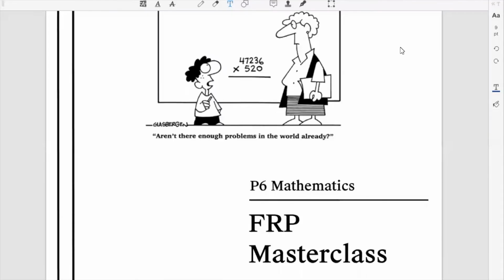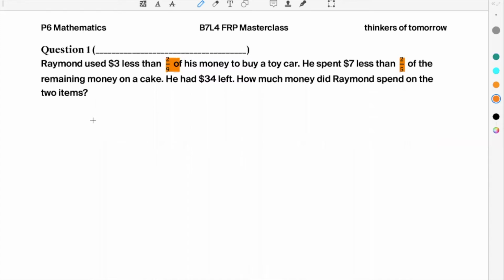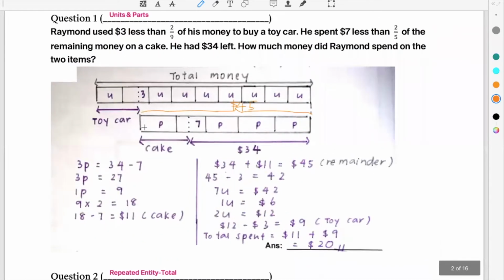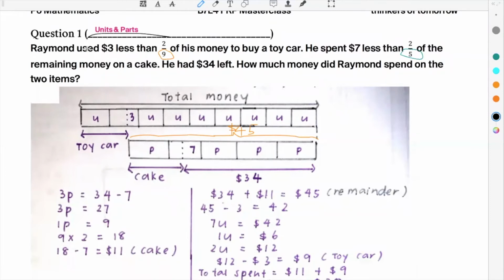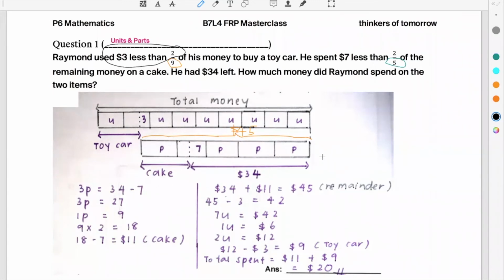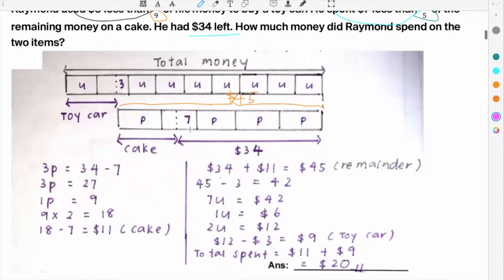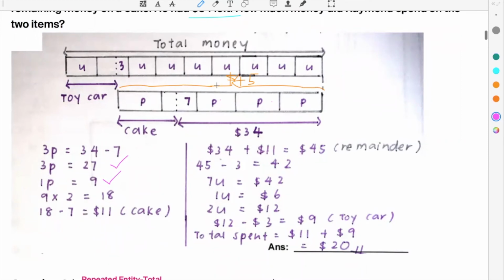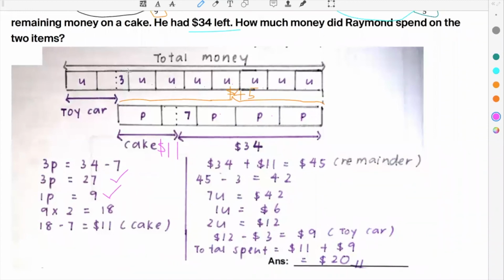Solve Difficult PSLE Math Fractions Question (TTA PSLE Math Ep 21)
In this video, Teacher Christina from Think Teach Academy shows you how to use Model Drawing to solve an advanced Fractions question for Primary and PSLE Math.